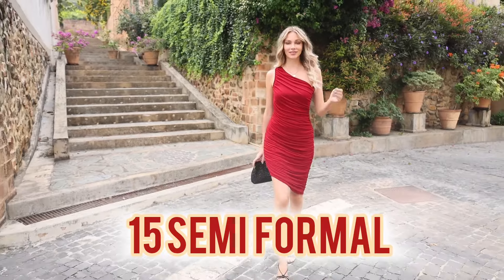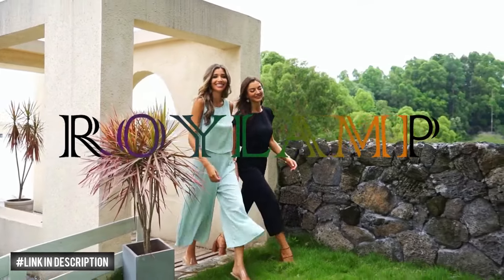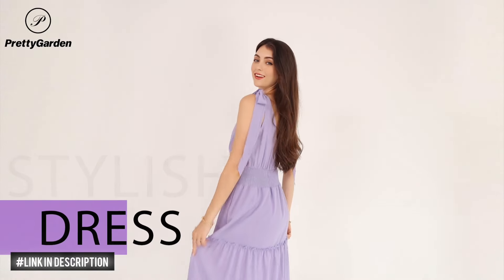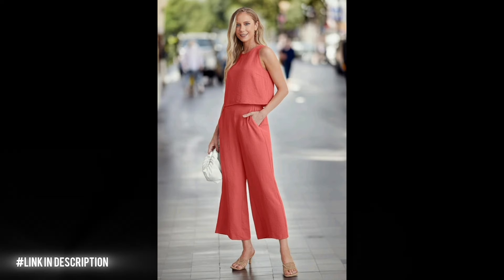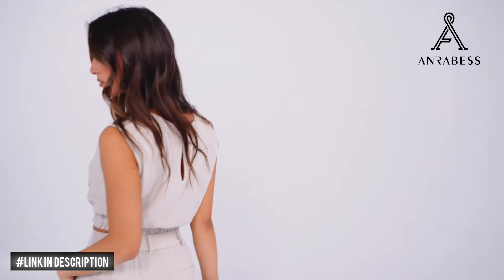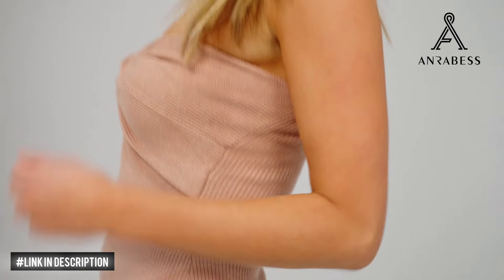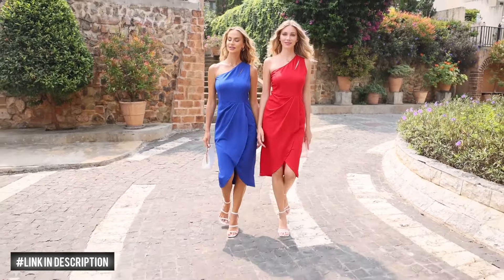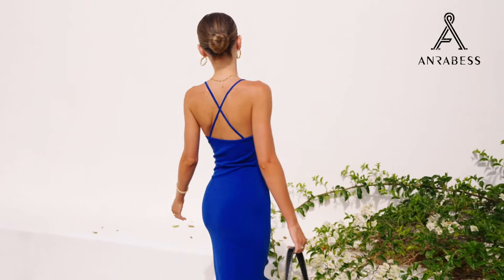15 Semi Formal Outfits Summer for ladies | Semi Formal Outfit Women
15 Semi Formal  Outfit Summer for ladies |  Semi Formal Outfit Women

Discover 15 semi-formal summer wear options for ladies that effortlessly blend style and comfort. From chic sundresses to tailored jumpsuits, explore versatile pieces perfect for any occasion under the sun. Elevate your wardrobe with breathable fabrics, vibrant hues, and timeless silhouettes designed to keep you cool and stylish all season long.

fashion updates.

QUIERES SOLVED:-

Monica Fashion Google
semi formal outfit women
summer formal wear for ladies
summer formal wear
summer clothes for office wear
summer office wear for ladies
summer formal outfits for ladies
summer formal wear for women
formal summer suits for ladies
summer office outfits for ladies
summer formal attire for women
summer formal tops for women
summer casual office wear for ladies
summer evening wear ladies
summer formal attire for a wedding
summer formal dresses for a wedding
what is summer formal dress code
what is summer formal dress
what is formal wear for ladies
summer formal dress code female
formal wear for hot weather
formal wear for ladies in summer
example of formal wear for ladies
what is formal dress for ladies
what is formal evening wear for ladies
summer formal gowns for sale
summer formal wear for wedding
summer formal dresses for wedding
summer business attire for ladies
summer work outfits for ladies
summer work wear for women
summer office clothes for women
summer office dresses for women
summer office attire for women
summer business wear for women
summer work wear ladies
summer work outfits for pregnant ladies
what to wear in office for ladies
office wear for hot weather
what to wear to the office in summer

1.PRETTYGARDEN Women Midi Bodycon Dress Summer Sleeveless Irregular Ruffle Hem Cocktail Party Tank Dresses

2.ROYLAMP Women's Summer 2 Piece Outfits Round neck Crop Basic Top Cropped Wide Leg pants Set Jumpsuits

3.PRETTYGARDEN Women's Summer Floral Midi Bodycon Dresses Short Puff Sleeve Square Neck Ruffle Hem Mermaid Cocktail Dress

4.PRETTYGARDEN Women's Cross Neck Summer Sleeveless Tiered Maxi Dress Beach Tie Strap Smocked Long Dresses Pleated Sundress

5.VFSHOW Womens Summer Elegant Front Zipper Slim Work Business Office Party Bodycon Pencil Dress

6.ANRABESS Women's Summer 2 Piece Outfits Sleeveless Crop Top Capri Wide Leg Pants Jumpsuit Linen Lounge Beach Travel Sets

7.IWOLLENCE Women's Summer 2 Piece Outfits Set Round neck Sleeveless Tank Crop Top Wide Leg pants Set Pockets Jumpsuits

8.Zeagoo Women 2 Piece Linen Sets 2023 Button Down Shirt and Drawstring Long Pants Set Summer Outfits

9.ANRABESS Women's 2 Piece Summer Outfits Linen Crop Tank Top Lounge Matching Sets & Wide Leg Pants Tracksuits with Pockets

10.GRECERELLE 2024 Women's Spring Summer Boho Floral Print V-Neck Faux Wrap Maxi Dress for Wedding Guest, Graduation, Party

11.ANRABESS Womens Strapless Long Semi Formal Dress Sexy Summer Vacation Sleeveless Bodycon Cocktail Party Sweater Dresses

12.ANRABESS Women Prom Dress Sleeveless Bodycon Formal Cocktail Evening Party Maxi Dresses Ruffle Side Split Fancy Dress

13.ANRABESS Women's Summer One Shoulder Cocktail Midi Dress Sleeveless Ruffle Wrap Ruched Bodycon Formal Wedding Guest Dresses

14.PRETTYGARDEN Women's One Shoulder Ruched Bodycon Dress 2024 Summer Cutout Slit Wrap Party Cocktail Midi Dresses

15.PRETTYGARDEN Women's Ruched Bodycon Dress 2024 Summer One Shoulder Sleeveless Party Cocktail Pencil Dresses

😊💛 I earn a small commission when u purchase an item using an affiliate link- this does not affect the price you pay and the earnings help to support and improve my channel -